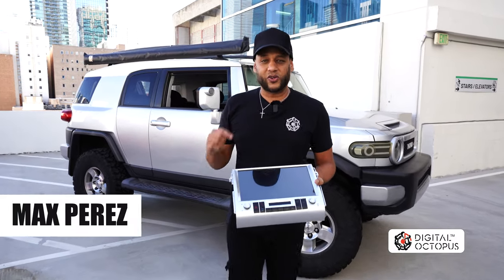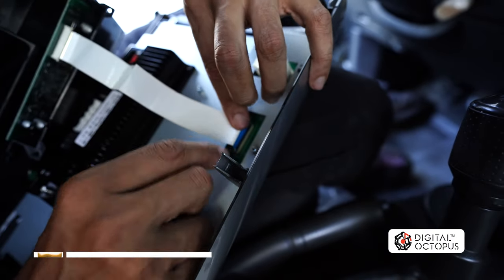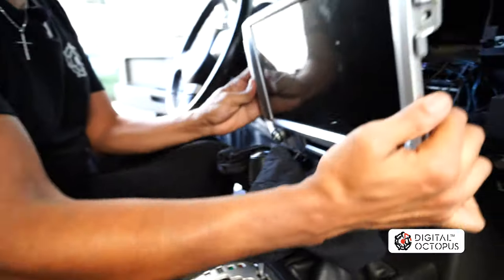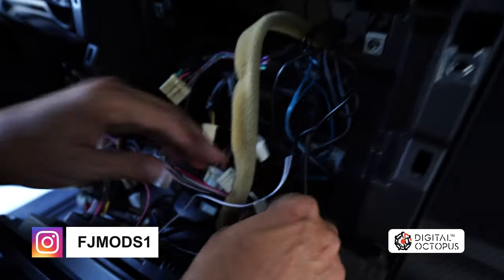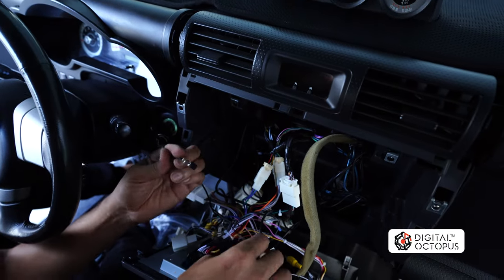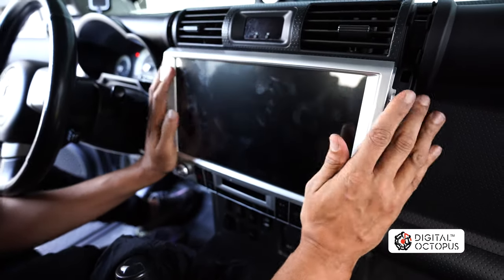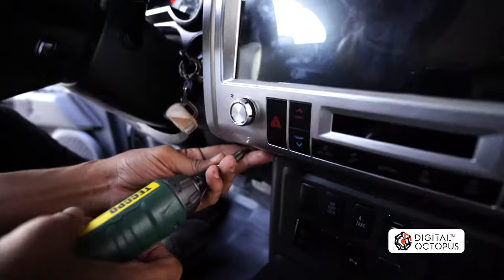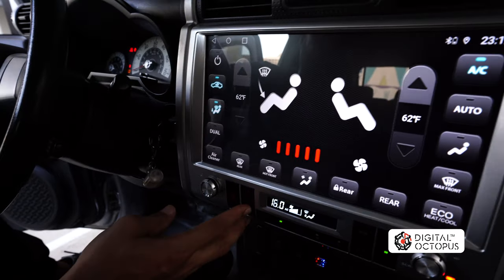⚡️Ditch the Dust! Upgrade Your FJ Cruiser with Android Power in no time!⚡️ (FJTS-0814 Install Guide)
s your FJ Cruiser yearning for a tech upgrade? Ditch the dinosaur radio and plug in to wireless freedom with the FJTS-0814 Android radio! This video is your step-by-step guide to a 100% plug-and-play installation, transforming your 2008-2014 Toyota FJ Cruiser into a modern masterpiece.

Get ready to say goodbye to tangled wires and hello to seamless control! We'll show you how to:

Swap out that old radio like a boss (no soldering or coding required, even newbies can do it!)
Connect the FJTS-0814 in seconds (it's literally plug-and-play!)
Command your music, maps, and more with just your voice! Both Apple CarPlay and Android Auto go wireless, giving you total hands-free freedom.
Keep those steering wheel controls on point with your favorite apps.
Slide in the new radio for a flawless factory finish.
Forget expensive shops and complicated setups. This video empowers you to upgrade your FJ Cruiser in no time, all by yourself!

Plus, we'll unlock hidden features and secret tips to make your FJTS-0814 experience even more amazing.

So grab your phone, crank up the excitement, and let's bring your FJ Cruiser into the future together!

I hope this is the perfect fit for your video! Let me know if you have any other questions.

in any way. We were commissioned by Digital Octopus LLC to create an installation video specifically for their products and services.

We understand that there may be some similarities between the products and services offered by Digital Octopus LLC and those found However, it is important to note that we are two separate companies with no formal partnership or connection.

Please be aware that:
Digital Octopus Radio does not endorse or recommend any products or services offered

are not associated with Digital Octopus Radio or Digital Octopus LLC.
We encourage you to do your own research and due diligence before

We hope this clarifies any potential confusion. If you have any further questions, please do not hesitate to contact Digital Octopus Radio directly.

Sincerely,
The Digital Octopus Radio Team